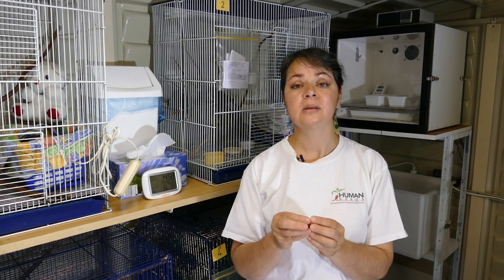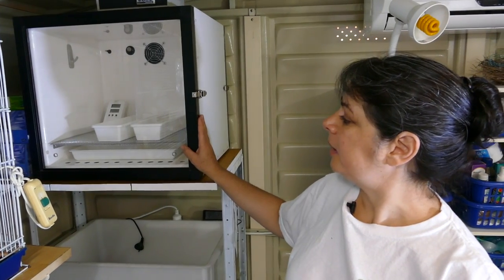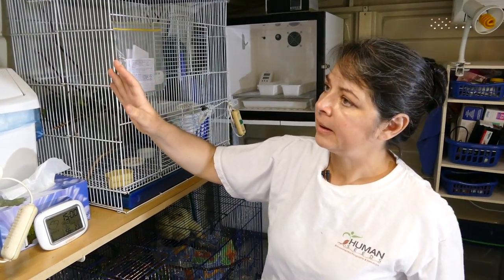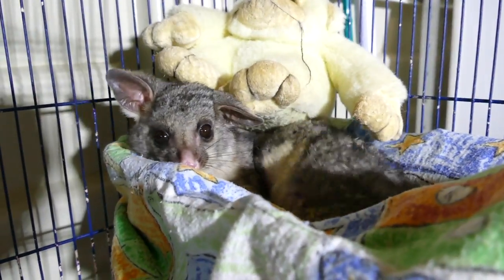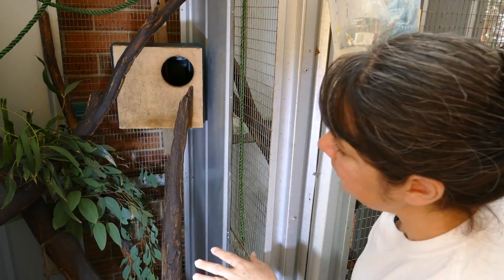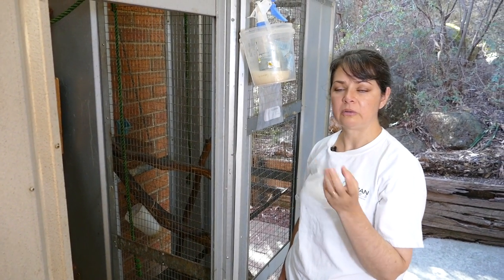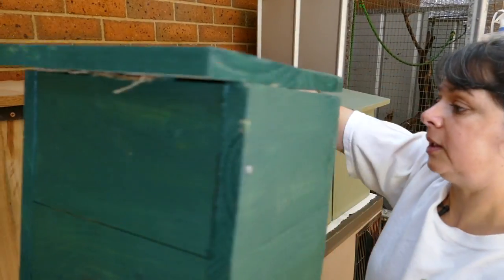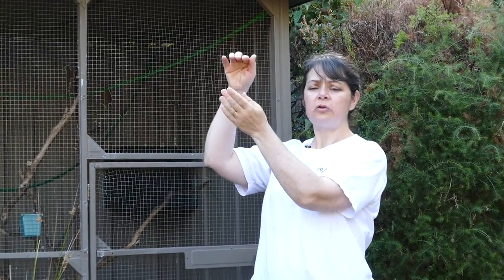Australian Wildlife Shelter Tour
Adriana, Wildlife Carer shows her shelter for sick, injured and orphaned Australian Wildlife. Melbourne Australia
Filmed with a Panasonic FZ1000.